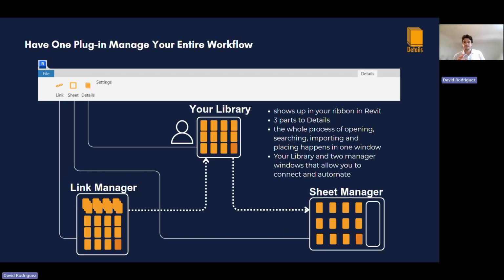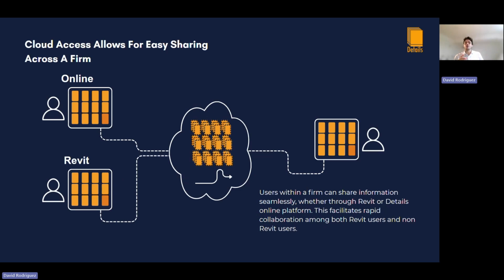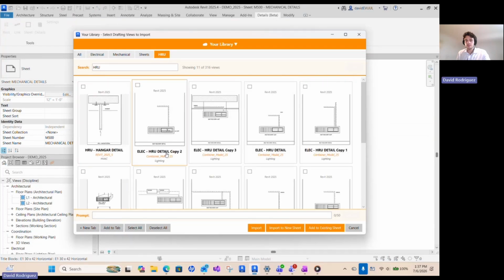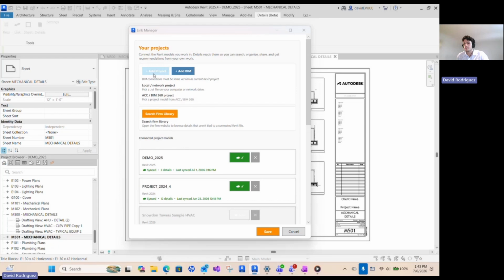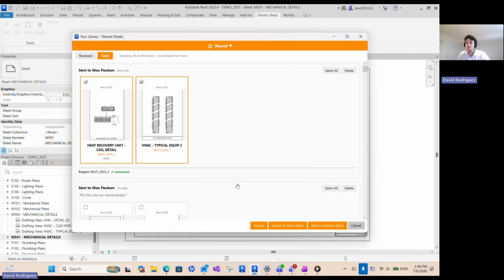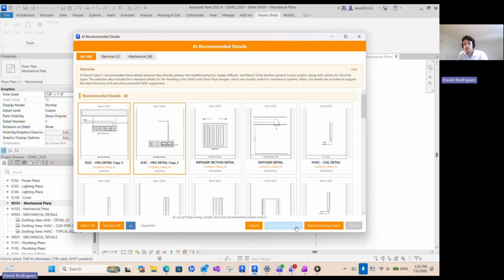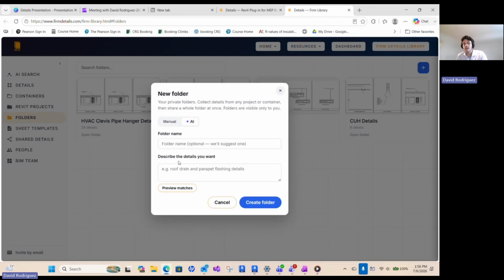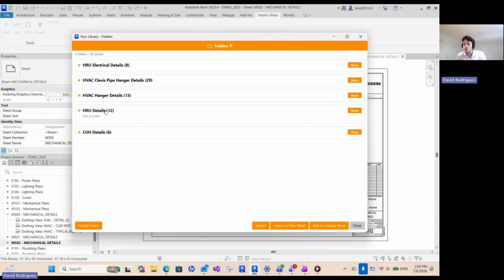Details Demo w/ David R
A Revit Plug-in that manages detail libraries. Built to save the AEC engineer time. to get started!